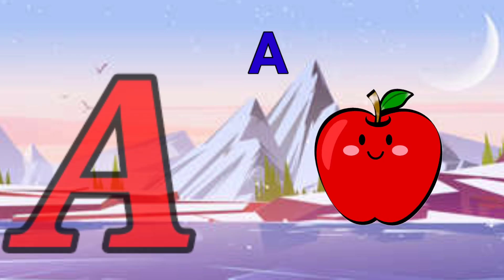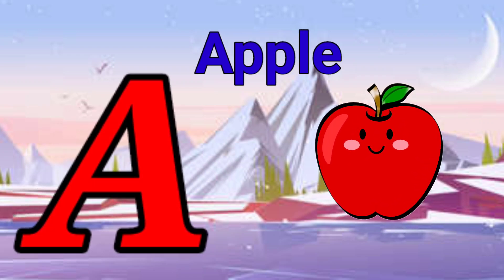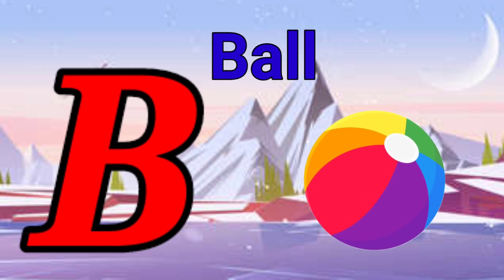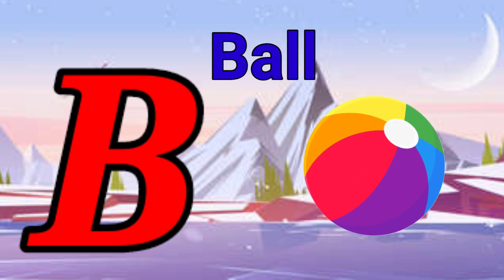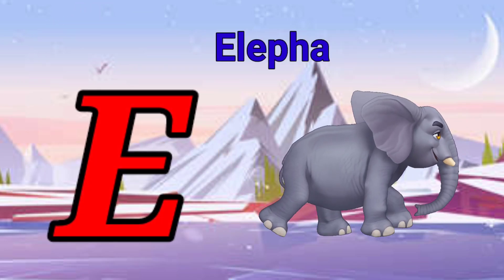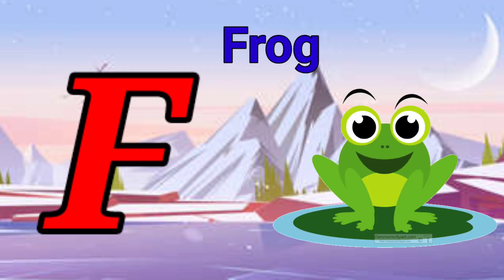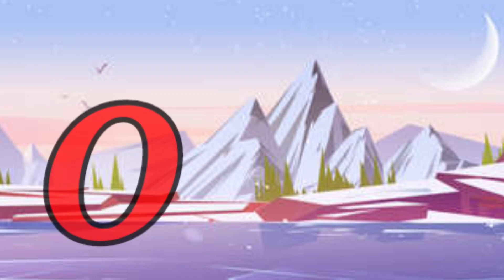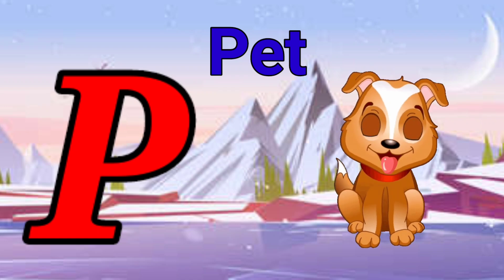ABC Phonics Song | Alphabet Song | A for Apple | Nursery Rhymes | Toddlers learning video